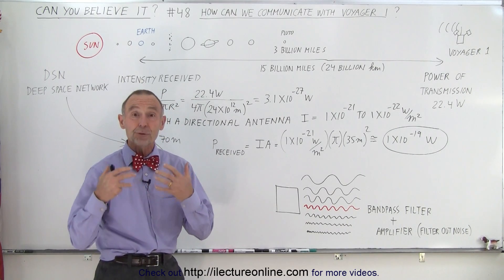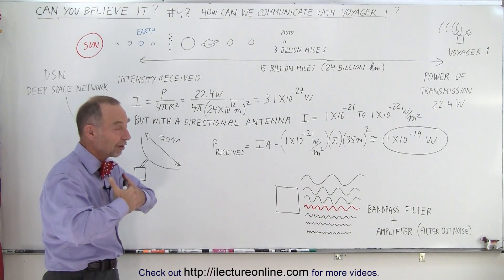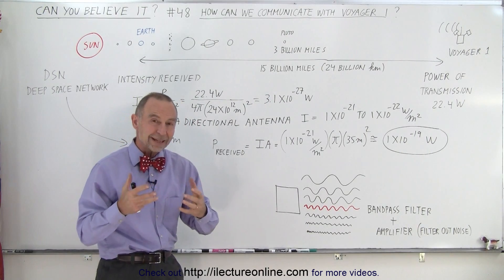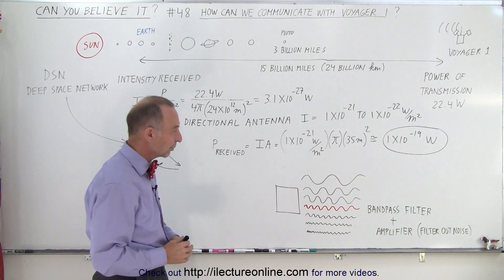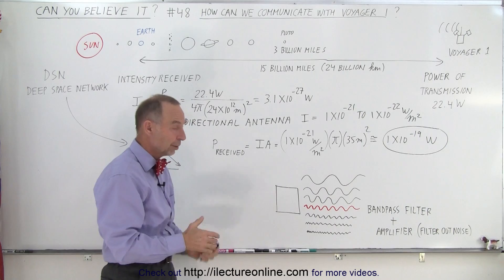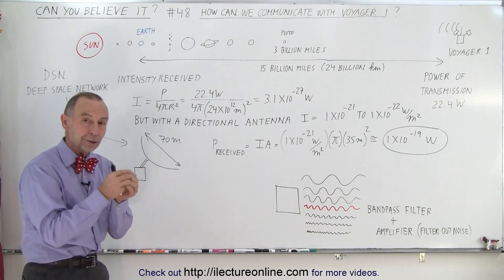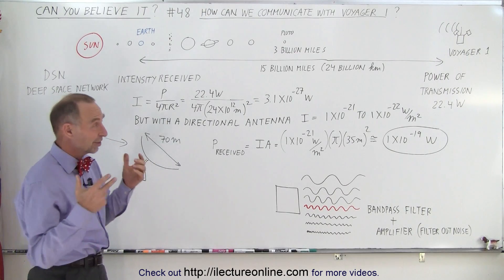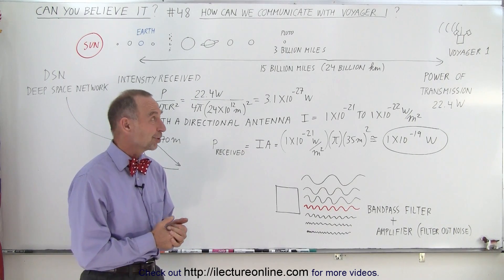Can You Believe It? #48 How Can We Communicate With Voyager 1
We will learn how Voyager 1 communicates when it is 15 billion miles away from Earth.

Title search on other plateforms:  Can You Believe It? #47 The Size Of The Miky Way Galaxy

Title search on other plateforms:  Can You Believe It? #49 What Produces E&M Radiation